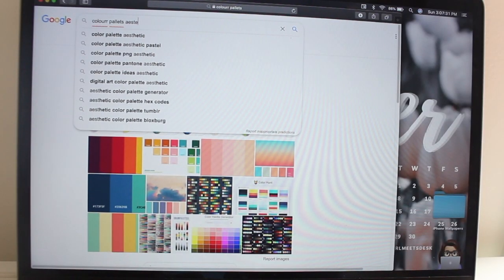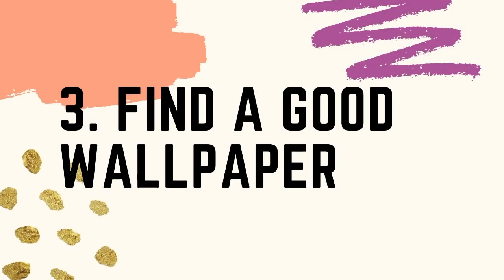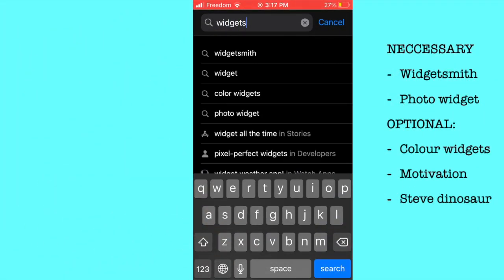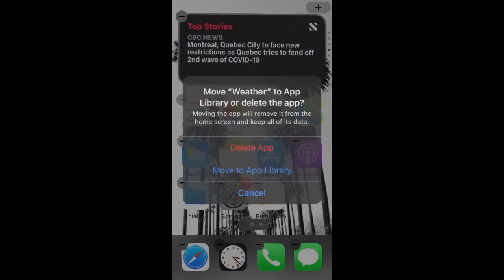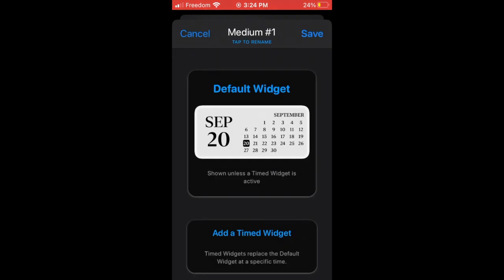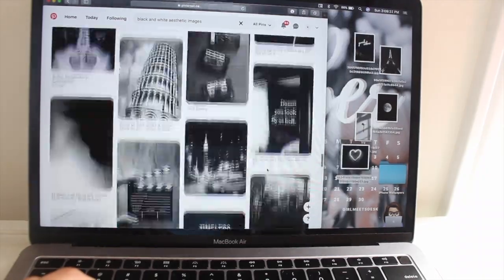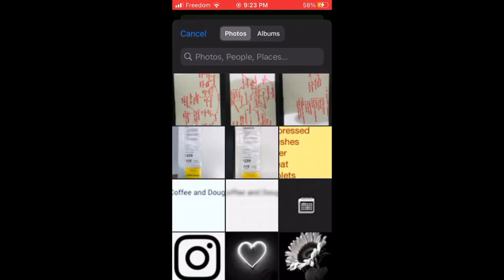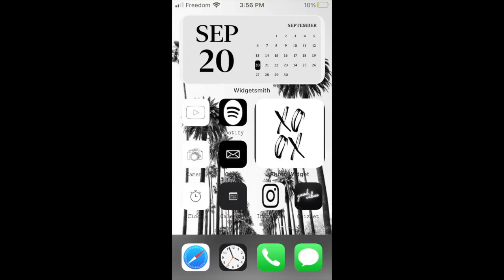*iOS 14* iphone customization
iOS 14 iPhone customization ☆ aesthetic

Today I am going to be sharing with you how to customize your iPhone with the latest iOS 14. I hope you enjoy this video and it really helped!

check the “about” page of my YouTube channel.